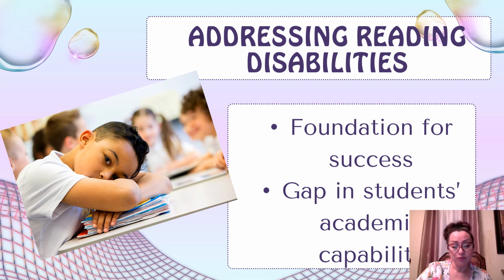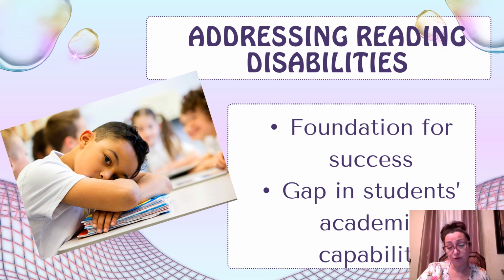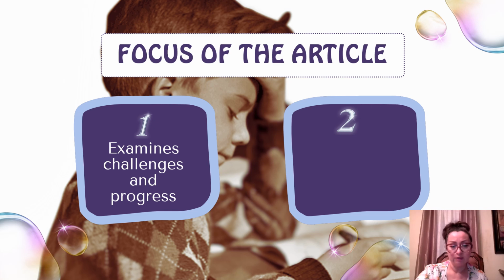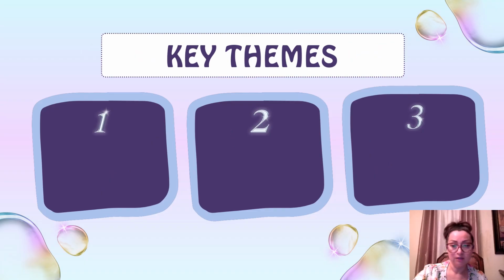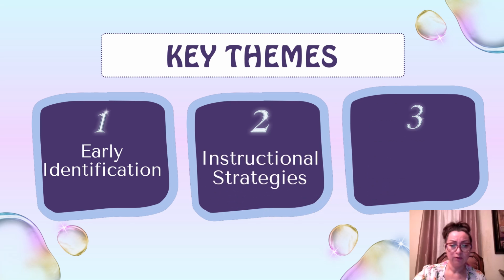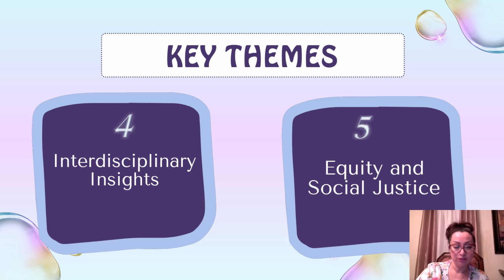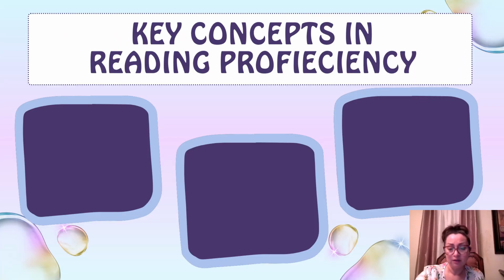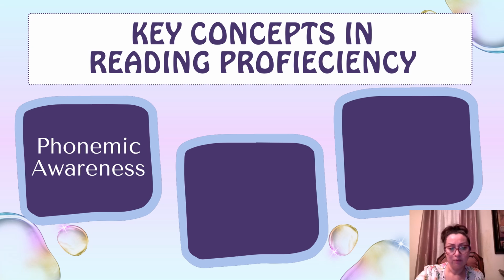Literacy Development Research Video